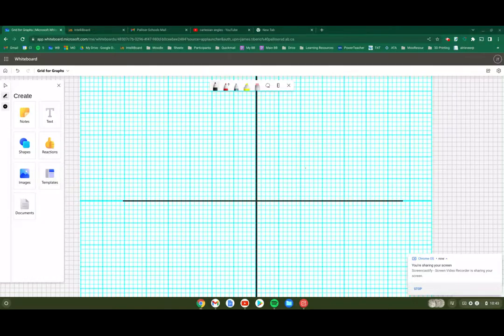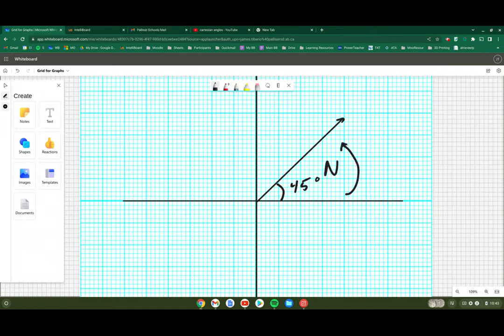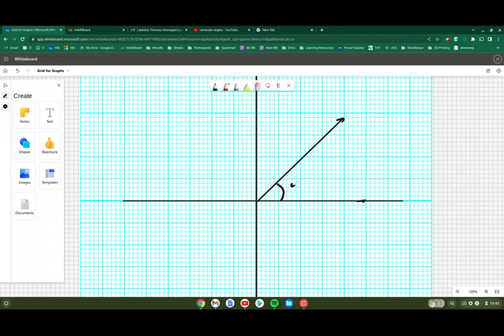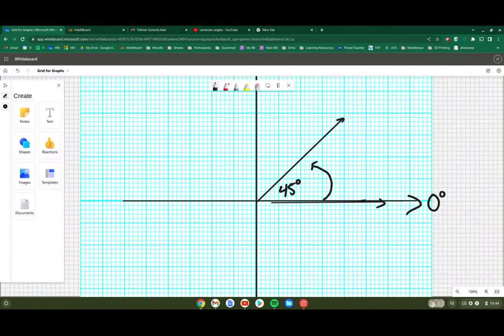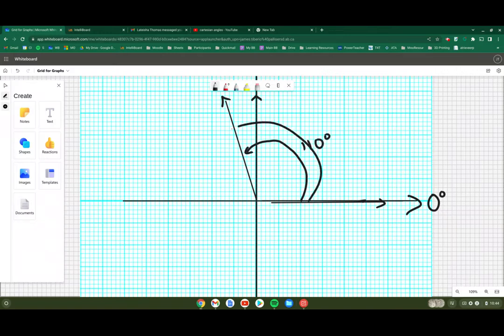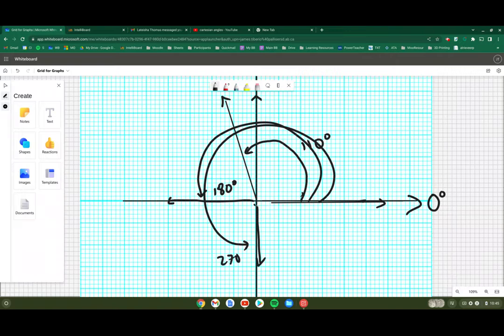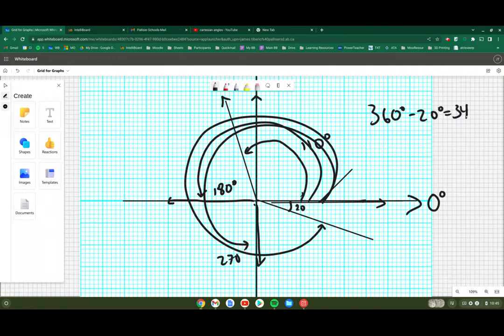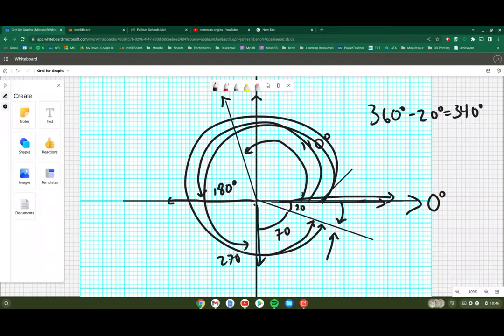Measuring Angles on the Cartesian Plane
In this video you will learn about measuring angles using the Cartesian Plane, instead of using the Cardinal method (N, S, E, W)